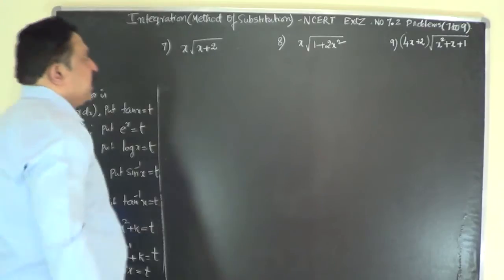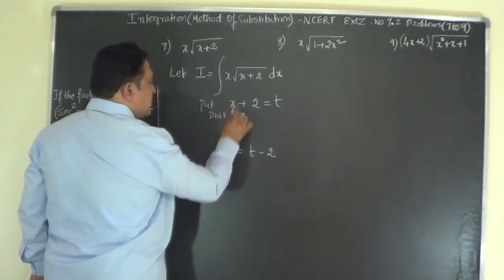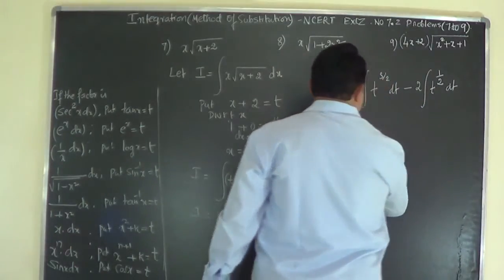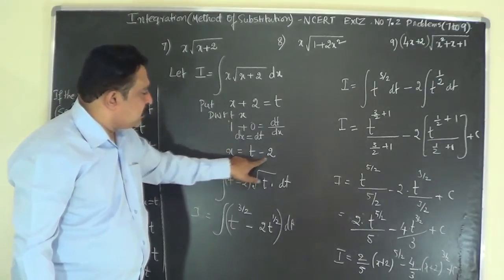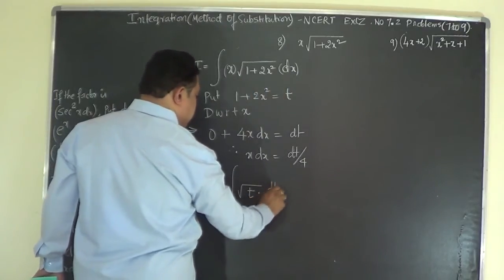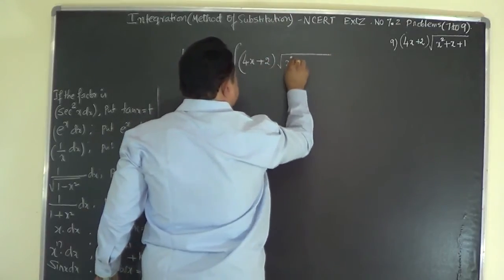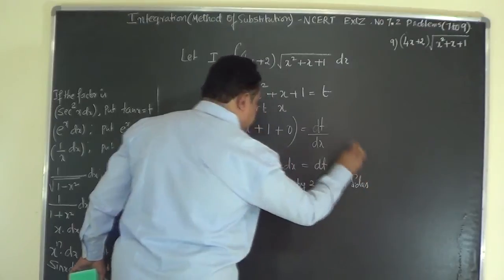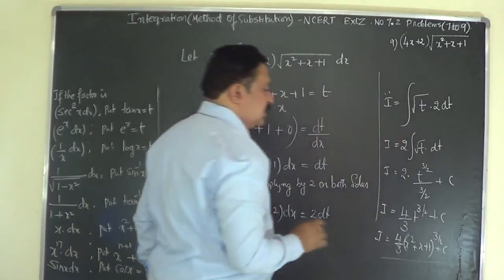Class 12/II PUC Math Episode-16 INTEGRATION BY METHOD OF SUBSTITUTION (NCERT EX:7.2)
This video lesson of II PUC Math based on integration by method of substitution from problem no 7 to 0 is discussed by Dr.Devdatta